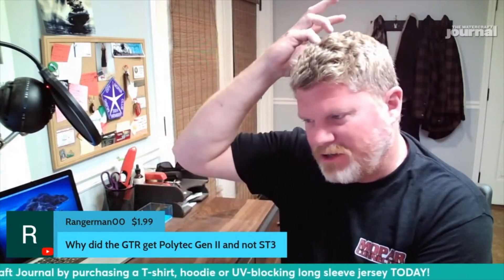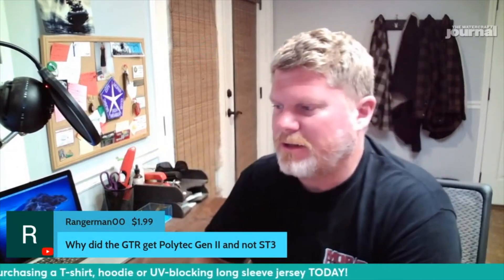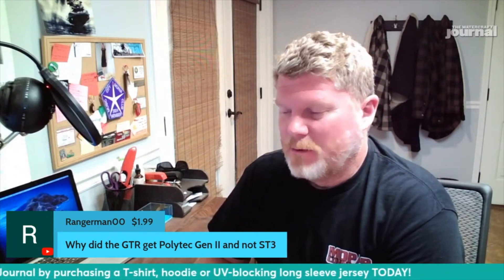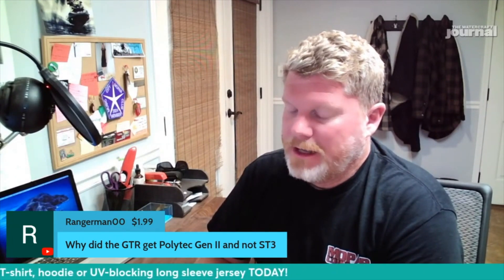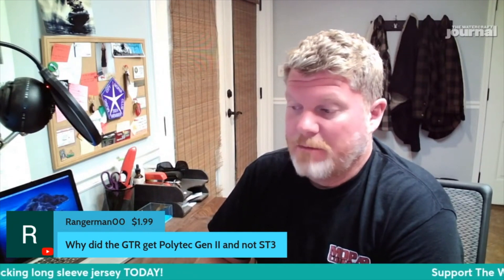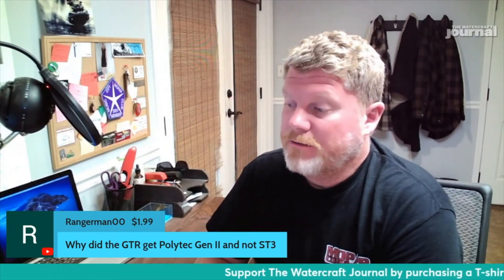Why Did Sea-Doo Decide to Use Polytech 2 Instead of CM-Tech on The 2024 GTR-X 300? WCJ Quick Topic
This Quick Topic segment was taken from our full-length podcast titled "The Ultimate 3-Seater PWC Hull Comparison Breakdown" and can be viewed in its entirety